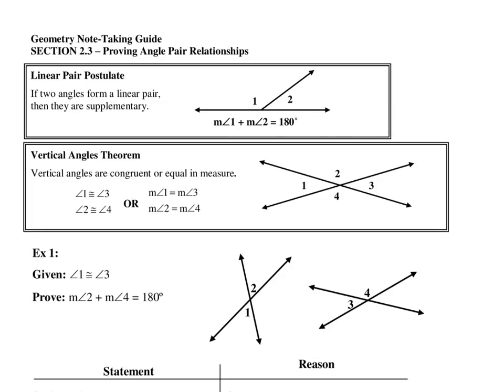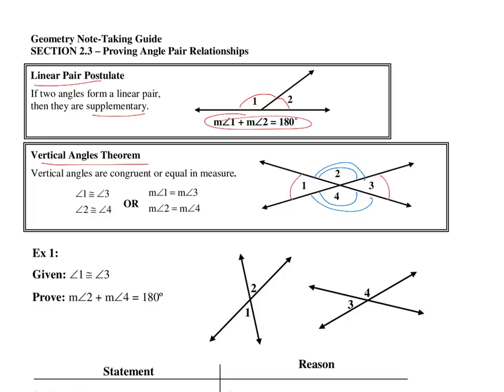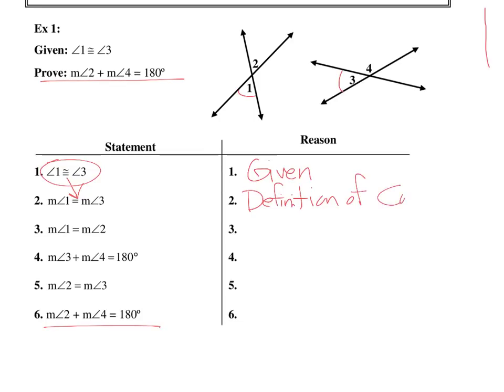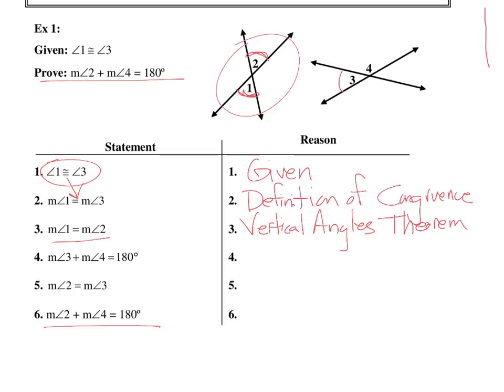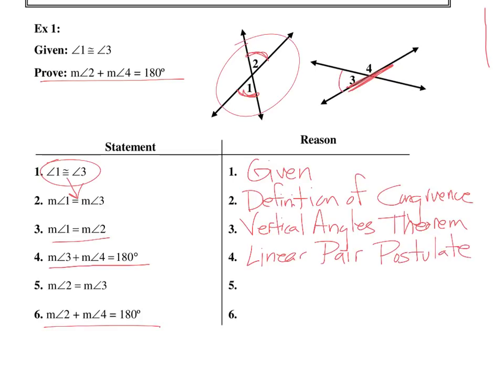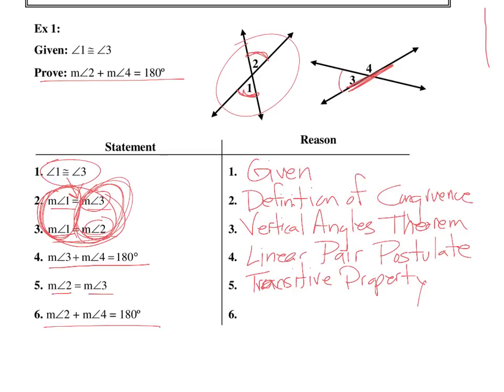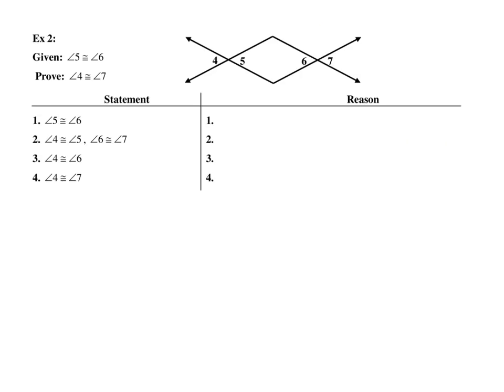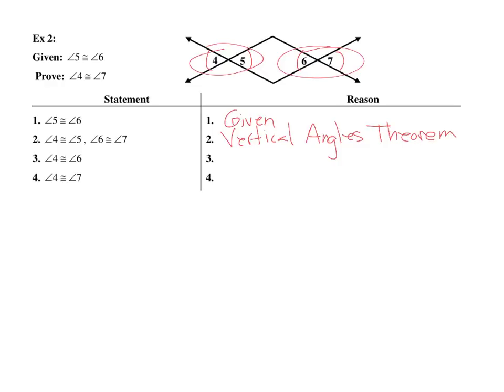Lesson 2.3 - Geometry